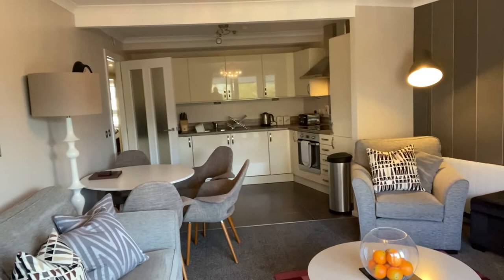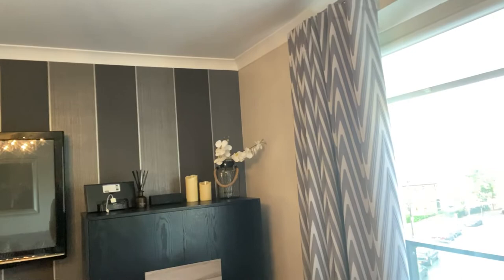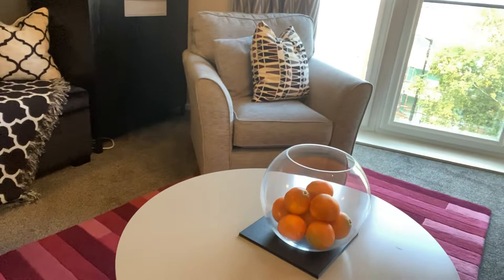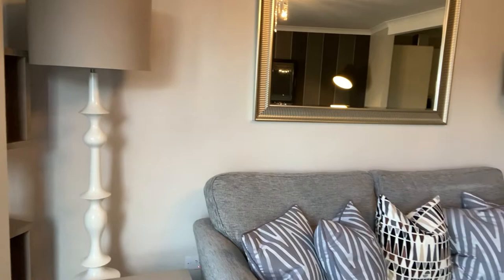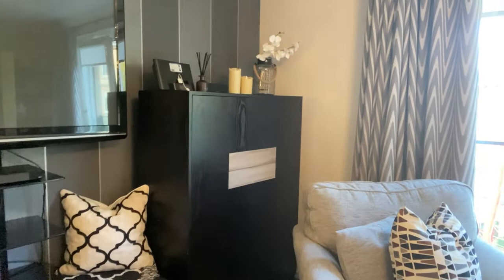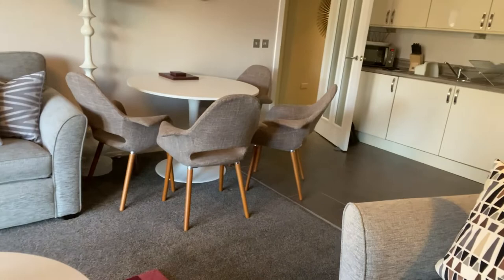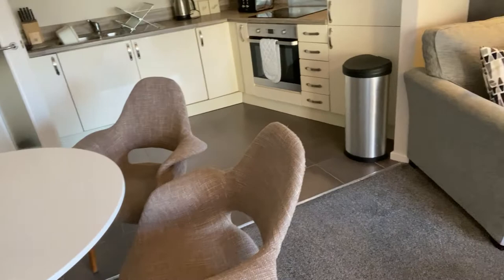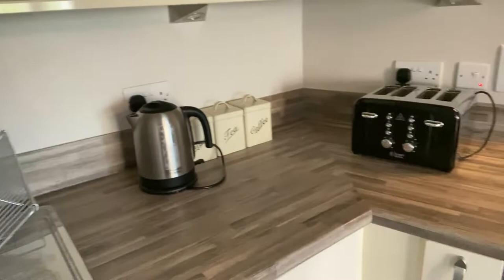Interior Design On A Small Budget | How To Refresh And Reuse Your Accessories And Soft Furnishings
Every penny we get for Calums Cabin has to work so hard to deliver maximum support and comfort for those families in need.  However, design on a budget doesn't have to lack style or comfort and we can all refresh and reuse our accessories and soft furnishings!